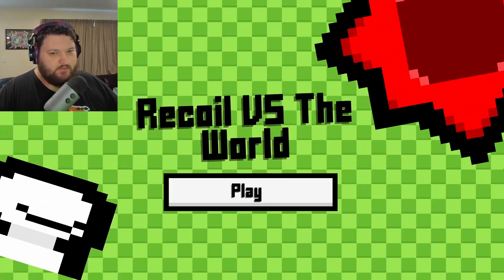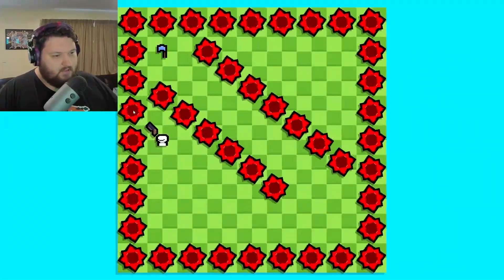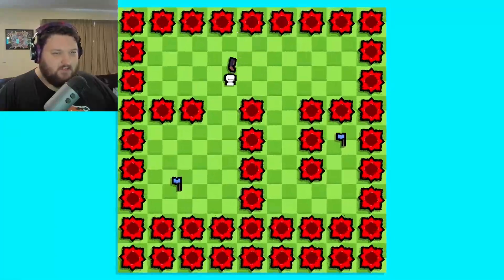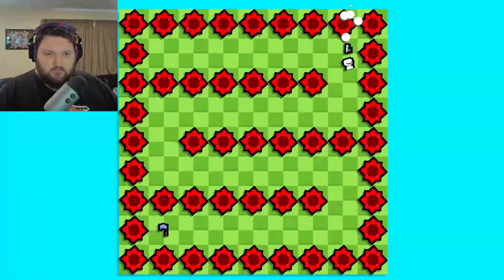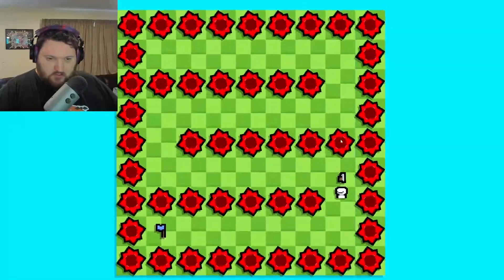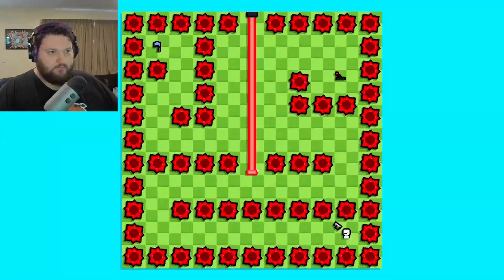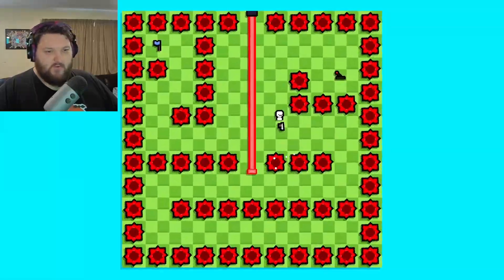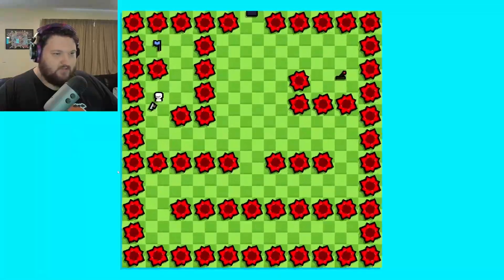Recoil VS The World - When they said learning to shoot would take me places...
This is a fun demo, it'll be interesting to see how the full game turns out. Check it on itch, and soon on Steam.